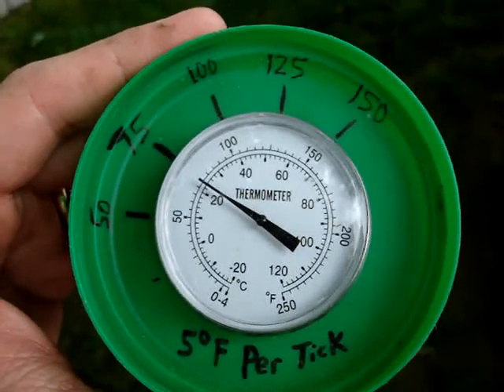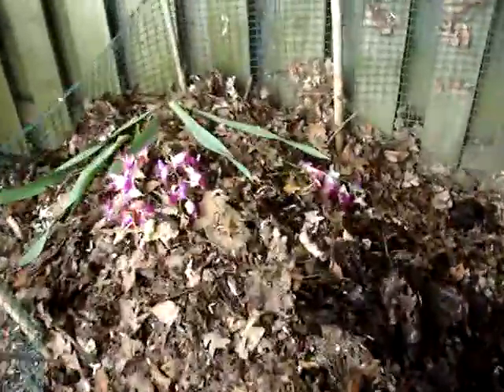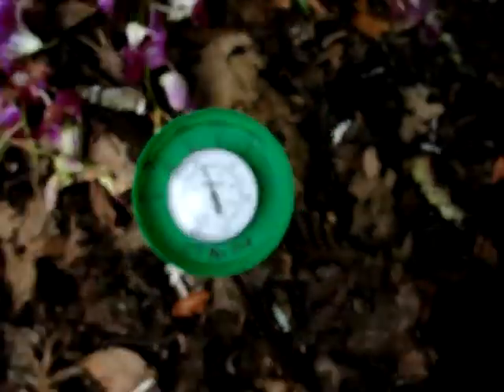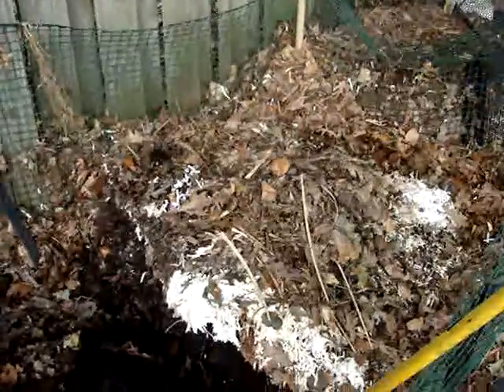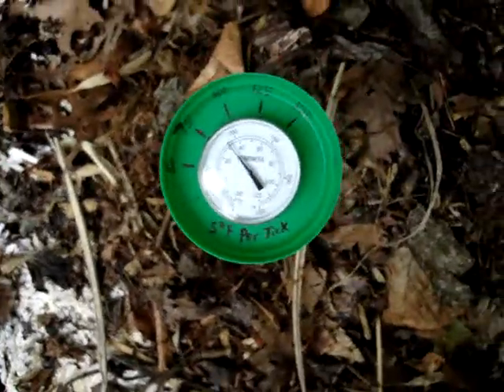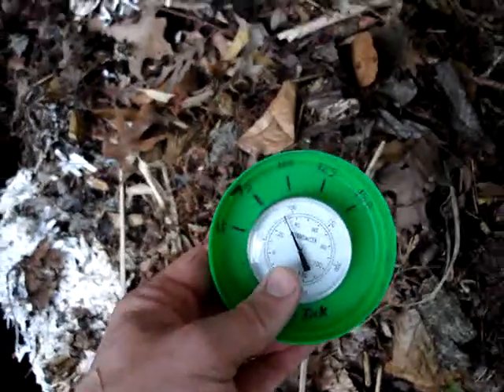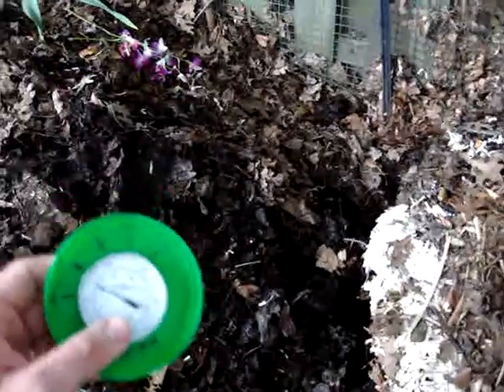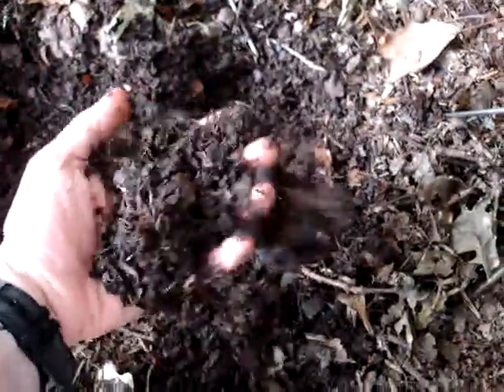Compost Thermometer: Testing 3 Piles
I used my compost thermometer to test the temperature of 3 piles of compost in my backyard, made of leaves, straw, shredded paper, kitchen scraps (fruits/veggies) and human urine. One pile was "turned" one week ago (now 110 degrees). One pile had not been turned in a few months (now 87 degrees). One pile was mature fairly-finished compost sitting around since the prior year (now 70-75 degrees). Results: turning the compost helps it heat up. Old compost is no longer hot.